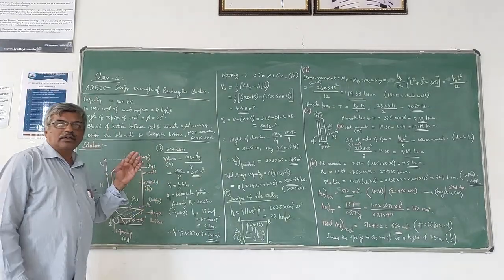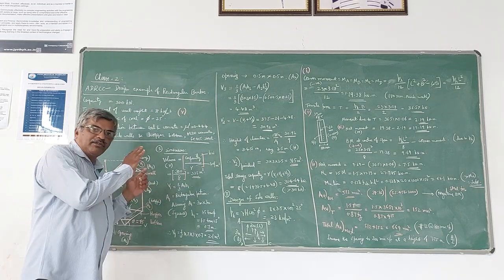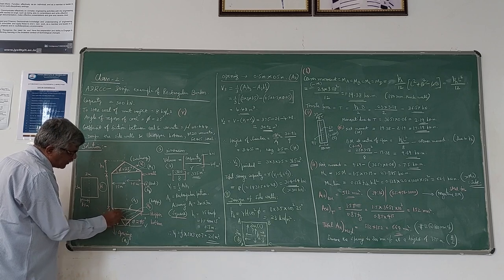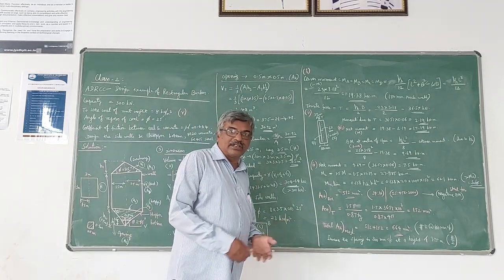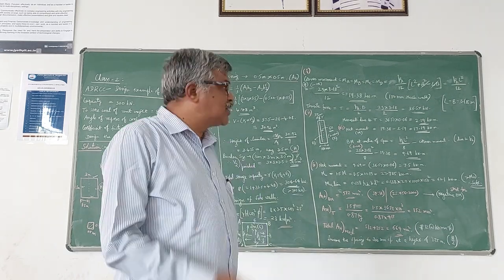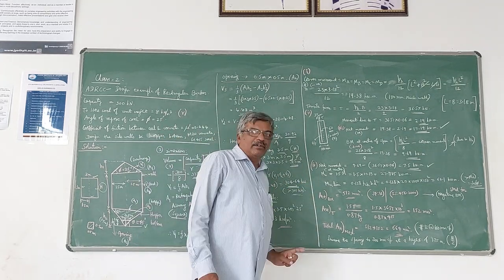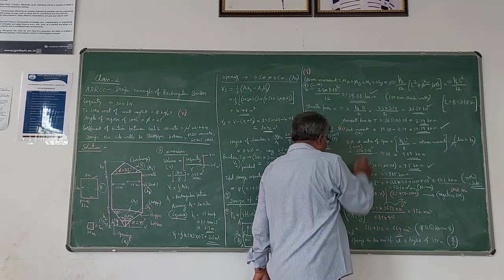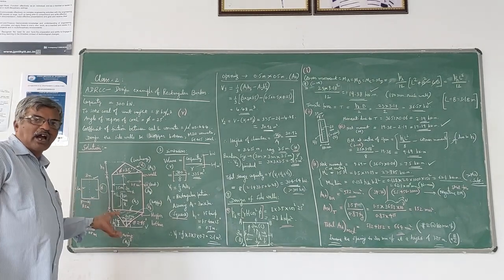ADRCC Class 2 Design example of rectangular bunker 1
Design of dimensions and walls of rectangular bunker - Example